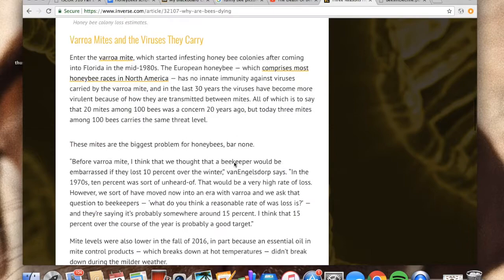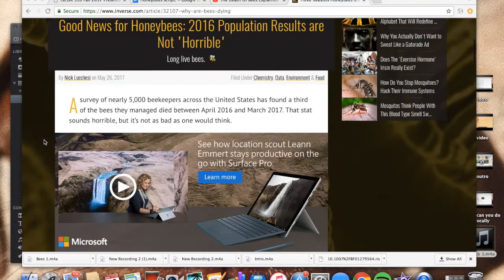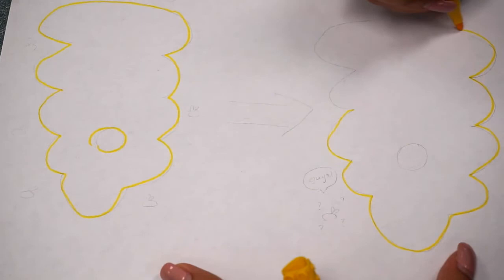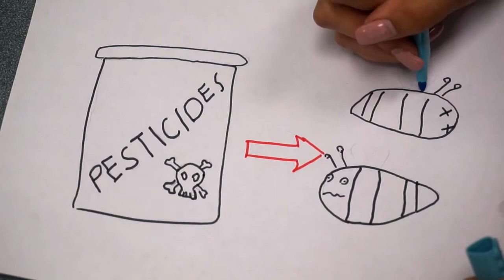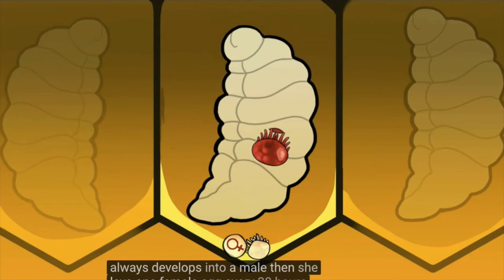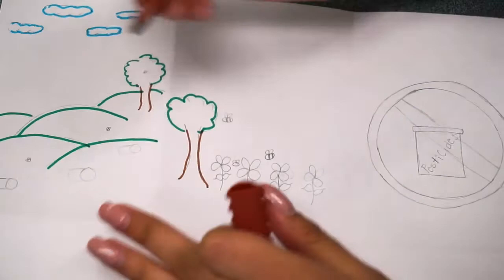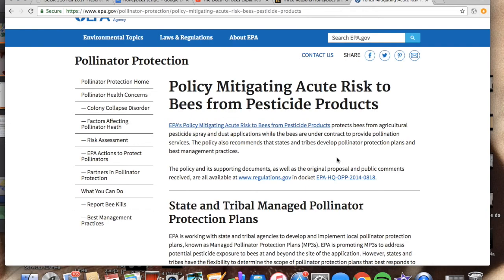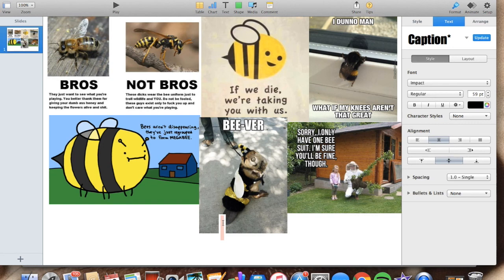Decline of Bees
ISCOR 310 Project December 2017